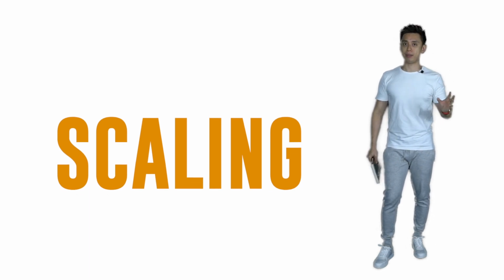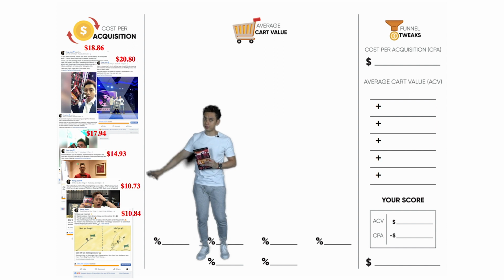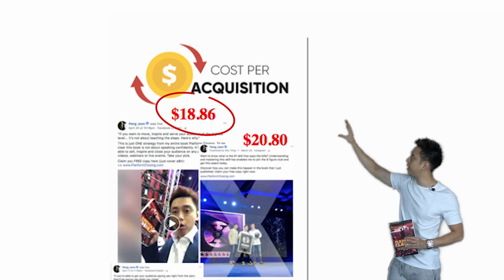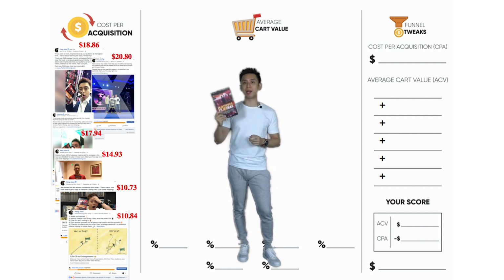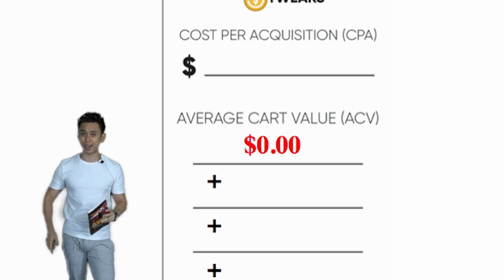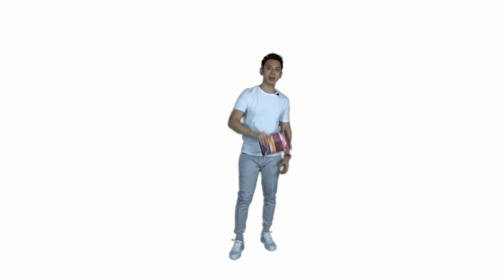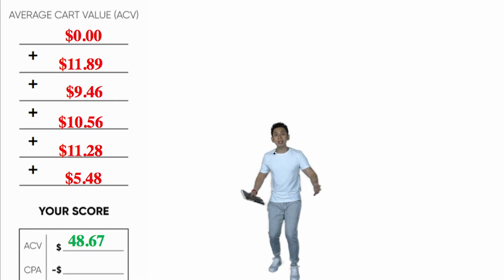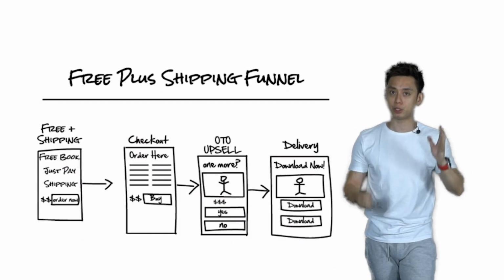How I Made 10 Million+ Dollars Online! Deconstructing My Sales Funnel...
Just because you have a great product doesn't mean it will sell! What if I tell you that I can share with you my system and sales funnels that have earned me more than a million dollars?

The chances are, you have already been sold with various fancy gadgets and widgets out there that are claimed to be the answers to building, growing and scaling your business. But what if I tell you that to achieve all these, all you need to do is to understand two important figures. If you would like to find out what they are, watch this video right now.

As mentioned in the video, claim your free ClickFunnels trial account by clicking on this (if you have not already done so). You will then be in my list where my team will send you new funnels whenever we roll them out, when you sign up through that link.

After you have done so, remember to claim the bonus funnels… actual LIVE proven funnels that are profitable right now - click on the links below to download the funnels.

We’re giving away $10,000+ worth of prizes, including 3 x iPhone 11s!

How to win your prizes?

It’s easy! Throughout the 10 days of this launch, all you need to do is to leave your comments in my newly released videos about what you have learnt from each of them. By doing so, you will stand a chance to walk away with my books, courses, trainings, consultations and even cash, that are well worth over $10,000.

And to bring things to a whole new level...

For those of you who comment on ALL of my newly released videos, you will be entered into a special draw. Two weeks after the end of the 10 days, I will personally draw and announce 3 winners to walk home with a brand new iPhone 11!

Act now!

2. Watch and comment on your biggest takeaway on all of my newly released videos under the ‘Skills To Pay The Bills’ playlist to be eligible for the amazing prizes.

YouTube is not a sponsor of my contest and by participating you are releasing YouTube from any and all liability related to my contest.